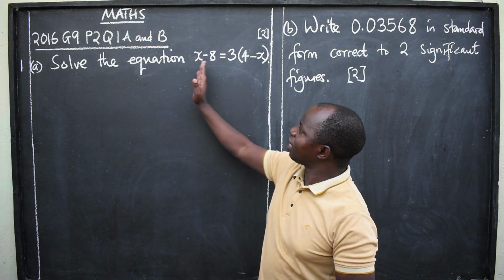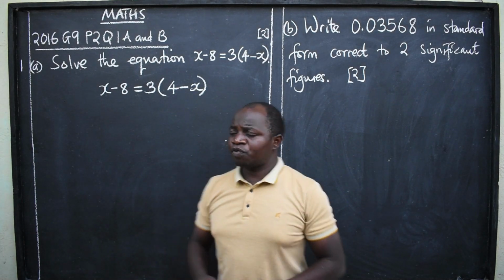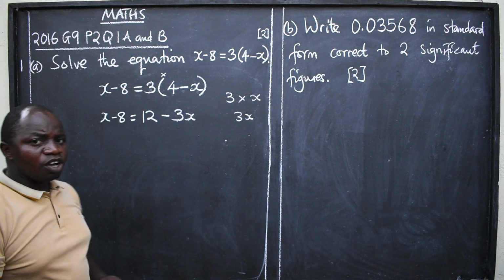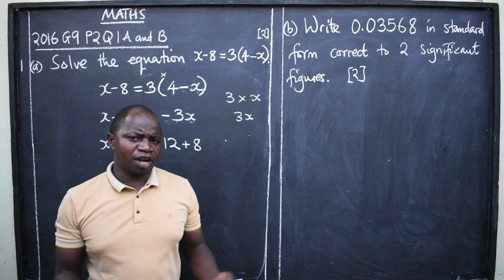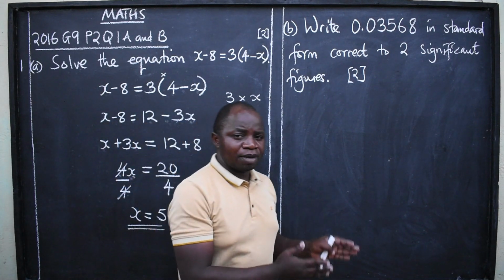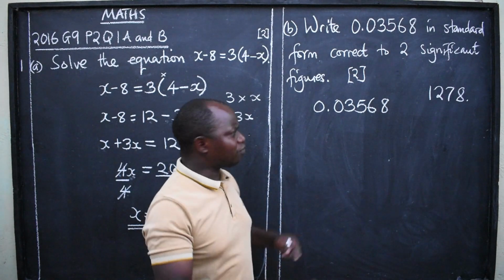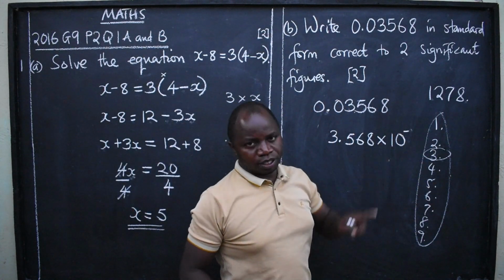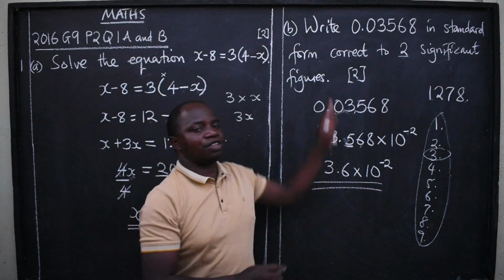G8 9 MATHS 2016 PAPER 2 Q1a and b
Grade 8 and 9 Mathematics | 2016 paper 2 Question 1a and b.